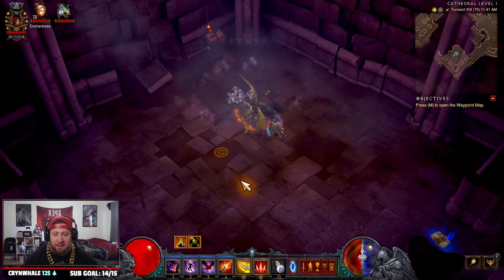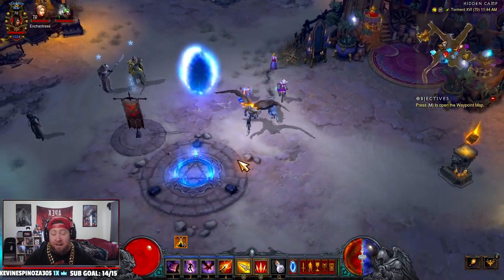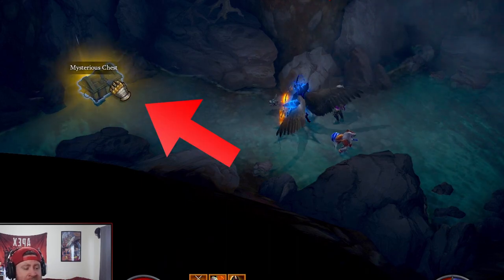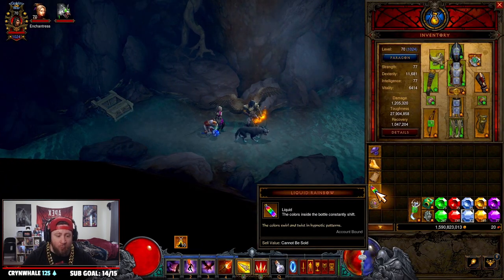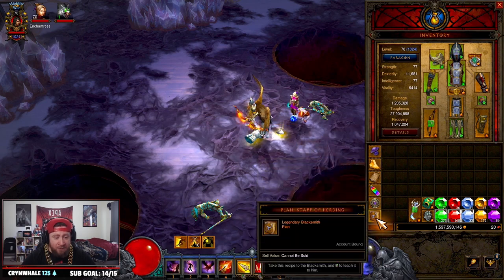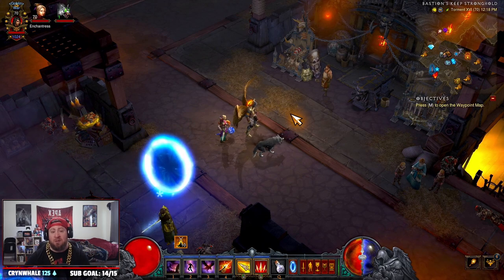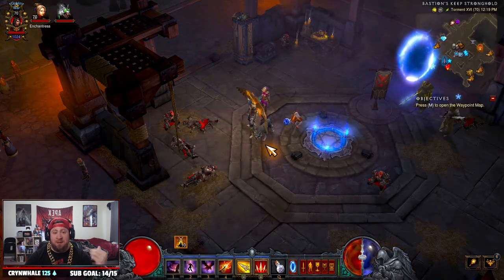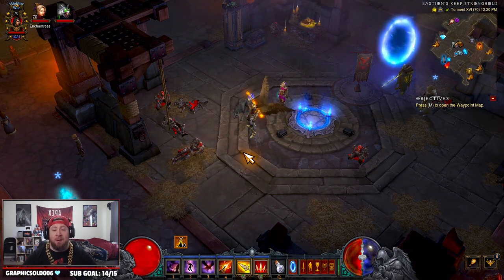Diablo 3 Staff of Herding Guide! (Crafted Live)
In this video I show you how to find all the items you need to craft the staff of herding in Diablo 3. This includes the locations of each item, which exact monsters to kill, as well as crafting the staff live in diablo 3. I hope you enjoy this guide to get your staff of herding in diablo 3.

⏱️Time Stamps⏱️
0:00 Intro
0:12 Black Mushroom
1:06 Leorics Shinbone
1:40 Wirts Bell
2:05 Liquid Rainbow
3:41 Gibbering Gemstone
6:18 Staff of Herding Plans
7:40 Making the Staff
9:00 Thanks for Watching